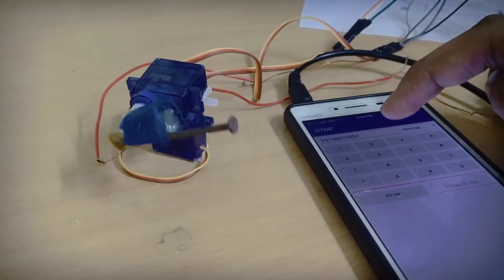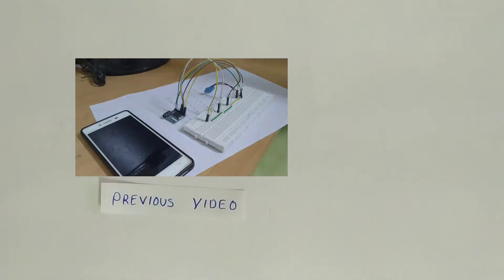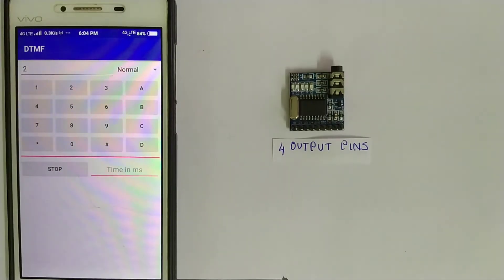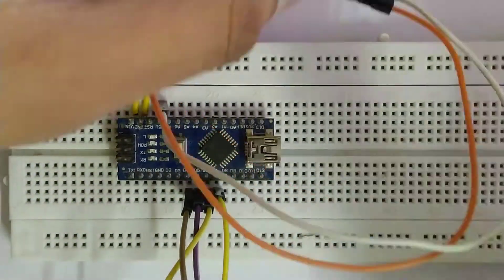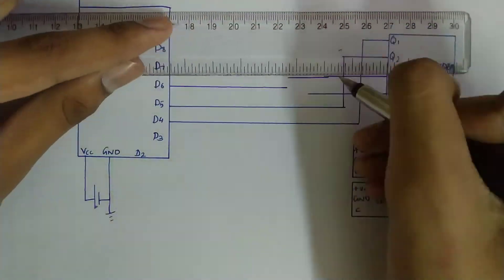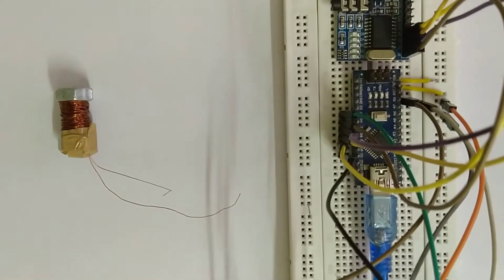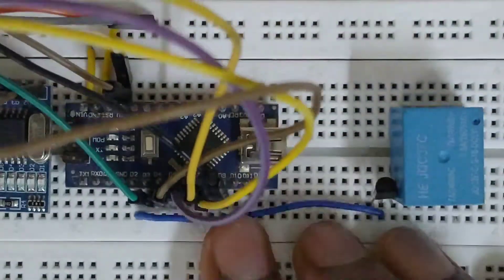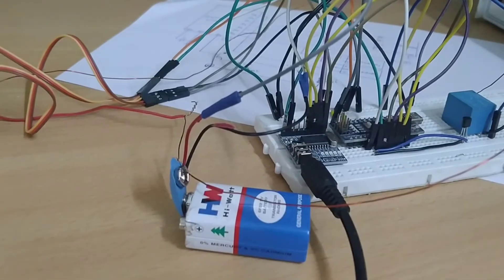How to Build a DIY robotic Arm | ARDUINO | Without PCB | 3-Axis | Stay Creative.!!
hey viewers, in this video I'm going to build a robotic arm using servo motors and Arduino. I Assembled all the components in my breadboard. (without PCB)

follow Stay Creative! In FB